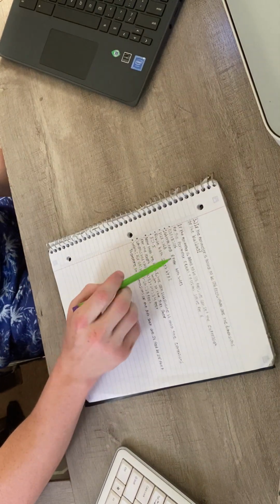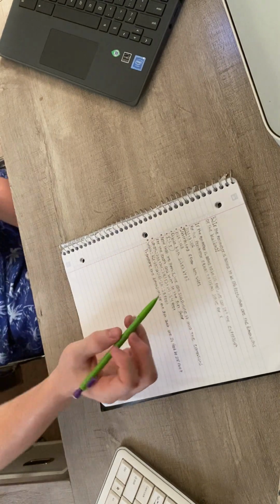May 1, 2023